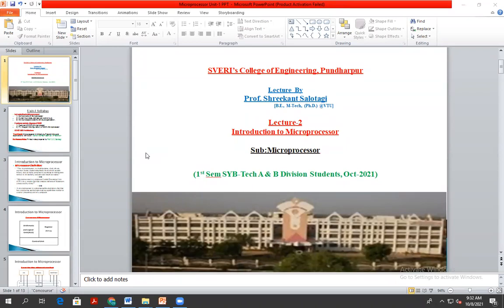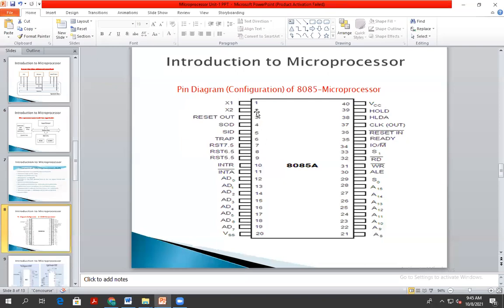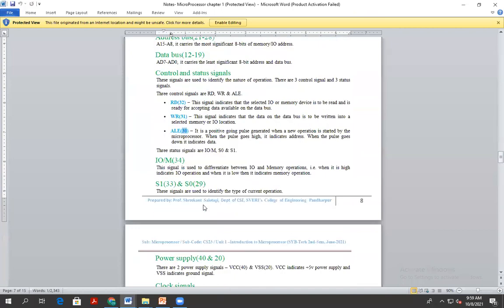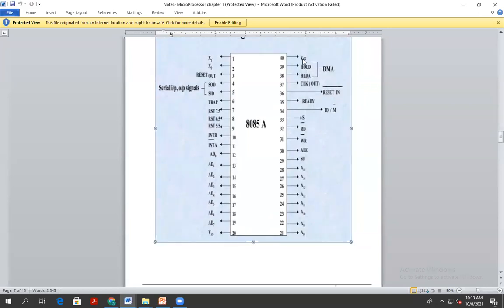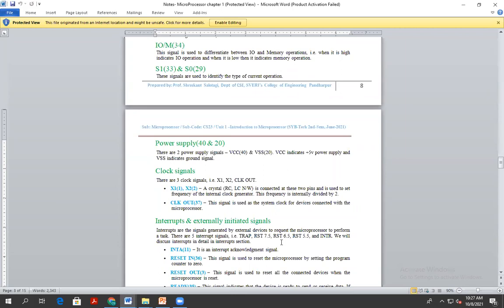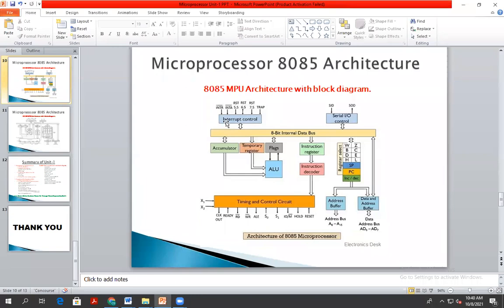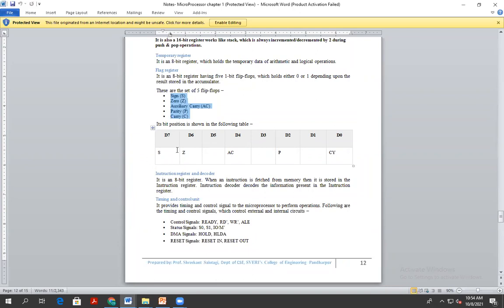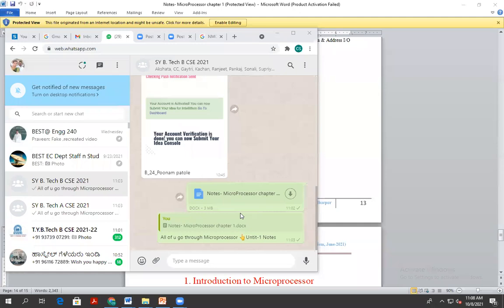Microprocessor Lecture-4 08/10/2021